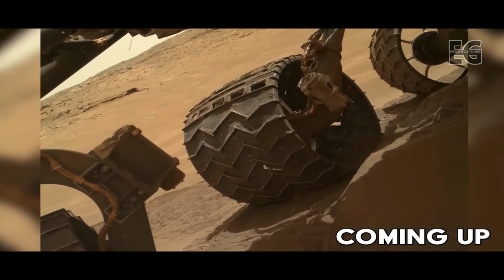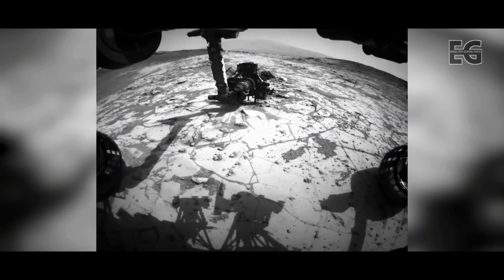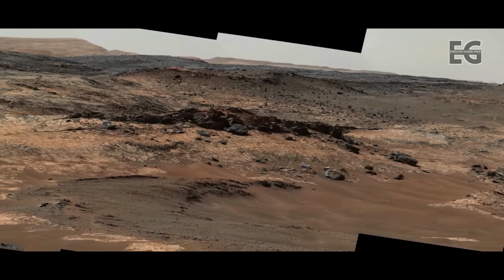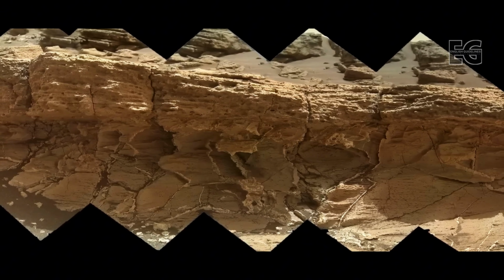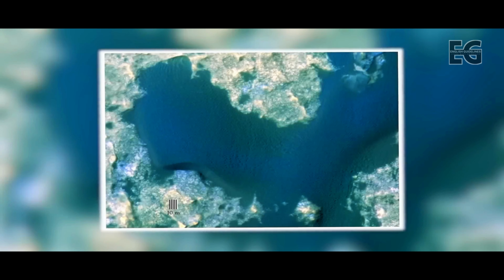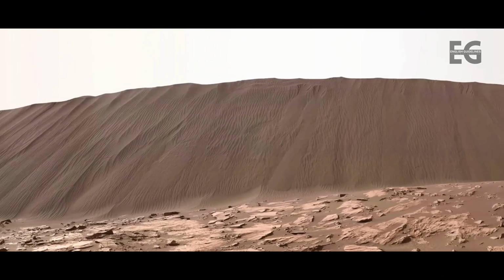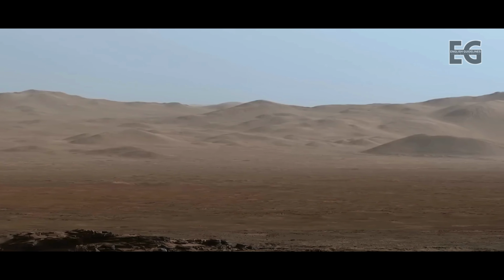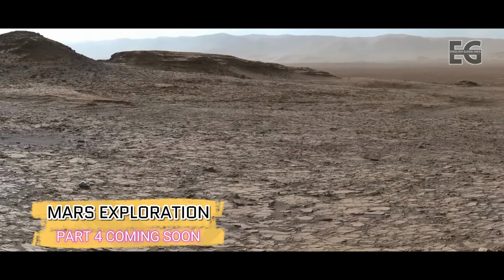MARTIAN SUNSET Captured by NASA | MARS EXPLORATION Part 3 | Mars in 4K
Witness the Otherworldly Beauty of a Martian Sunset!
MARTIAN SUNSET Captured by NASA Mars Rover | MARS EXPLORATION Part 3 | Mars in 4K

In this breathtaking episode of our Mars Exploration series, Part 3, join us on a journey to the Red Planet where NASA's Mars Rover captures a stunning sunset in glorious 4K resolution. Have you ever wondered what the sun looks like from Mars? Now, you can see it with your own eyes! 🌅

This mesmerizing video brings you up close and personal with the rugged, otherworldly terrain of Mars, showcasing the remarkable colors and shadows that paint the Martian sky as the sun dips below the horizon. From the reddish, dusty landscape to the cooler blue hues of a Martian evening, this is an experience unlike anything you've seen before. 🪐✨

🚀 Why is this sunset so special?
Our video doesn't just offer a beautiful view; it also delves into the science behind Mars' unique atmosphere, revealing why sunsets on Mars look so different from those on Earth. Learn fascinating details about how NASA's rovers are pushing the boundaries of space exploration, collecting data, and sending back images that help us understand our neighboring planet.

🌍 In This Episode:

The incredible Martian sunset, shot by the NASA Rover
Insights into Mars' atmosphere and how it shapes the planet’s sunsets
4K footage that makes you feel like you're standing on Mars yourself
The latest updates on NASA's ongoing mission to explore Mars and prepare for future manned missions
🔭 Discover the Red Planet like never before!
Whether you’re a space enthusiast, a science lover, or just curious about the wonders of our universe, this episode will leave you awe-inspired by the beauty and mystery of Mars.

Prepare to be amazed, as we unveil the awe-inspiring Martian sunset—one of the many wonders found on the surface of Mars, all thanks to the groundbreaking work of NASA's rover.

🛸 Join us on this extraordinary journey beyond our world! 🌠
Credit: NASA/JPL-Caltech/MSSS/Cornell Univ./Arizona State Univ./SSI

📅 Stay Updated:
We bring you up-to-date news and discoveries from NASA's ongoing missions.

Your engagement helps us bring more exciting content to you!

Together, let's continue exploring the mysteries of the universe. 🌠
Pleople Also Searched:
Breathtaking Martian Sunset Captured by NASA Rover | 4K Mars Exploration

Stunning Martian Sunset in 4K | NASA's Mars Rover Exploration Series

Martian Sunset: Unbelievable 4K Footage from NASA's Rover | Mars Exploration Part 3

Mars Sunset Captured in Stunning 4K | NASA Rover's Jaw-Dropping Footage

NASA Rover Captures Martian Sunset in 4K | Exploring Mars' Beauty in Part 3